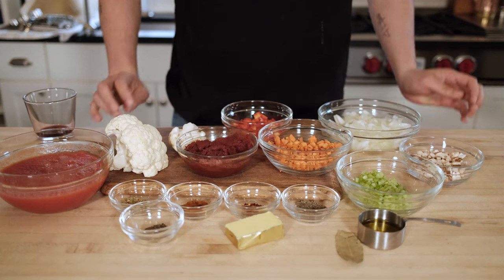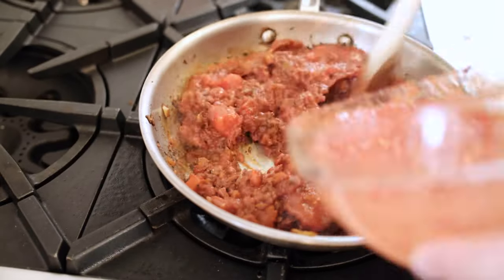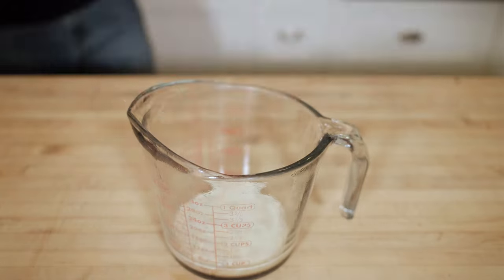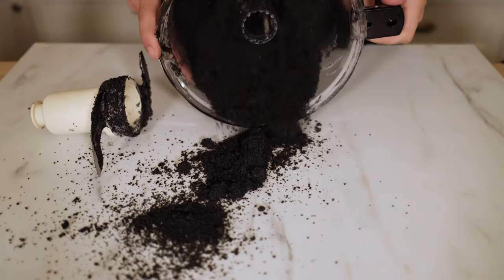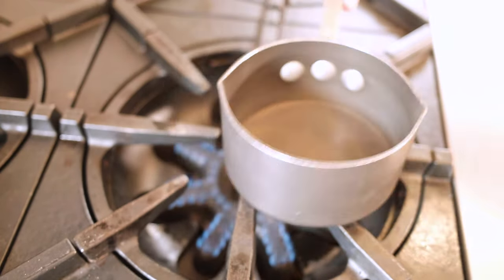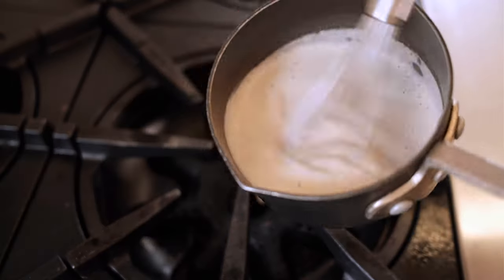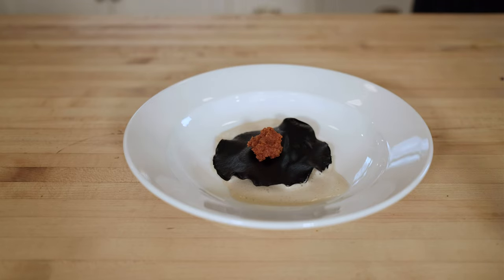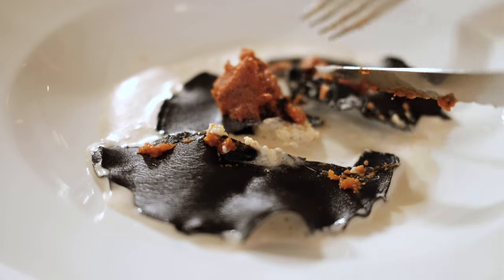Culinary Unprofessional: Squid Ink Ravioli W/ Cauliflower Bolognese and Mushroom reduction